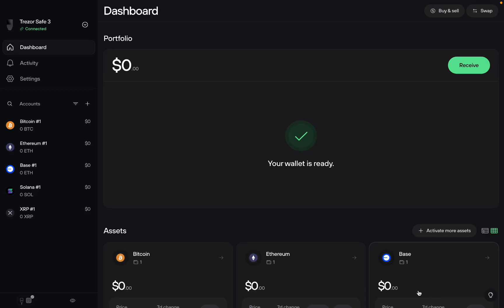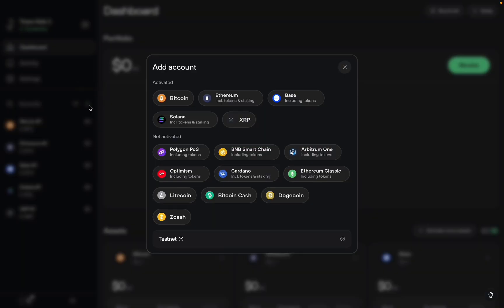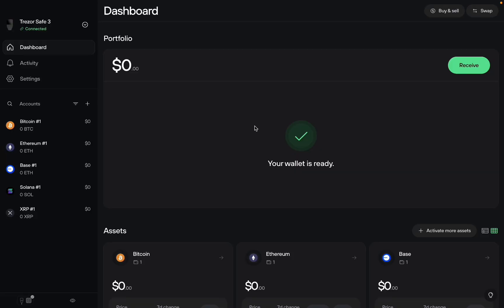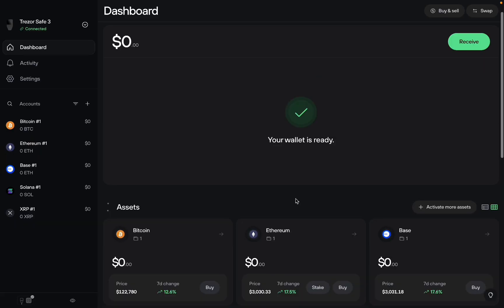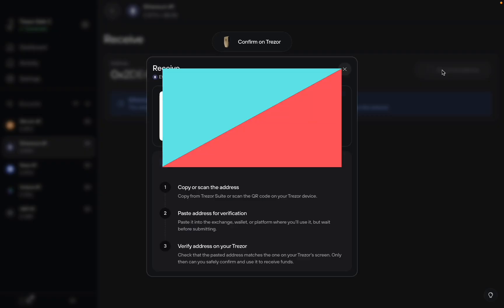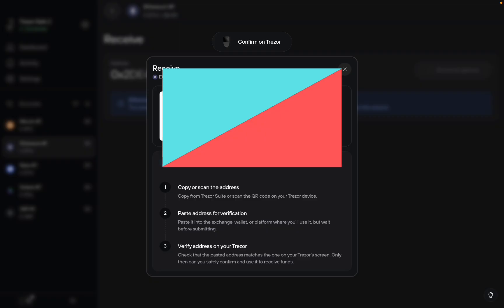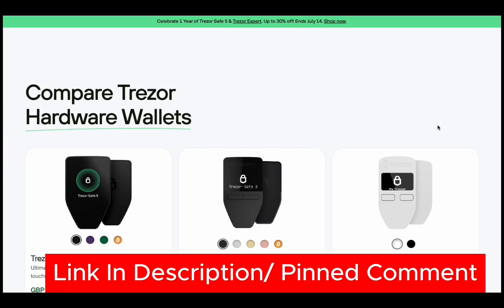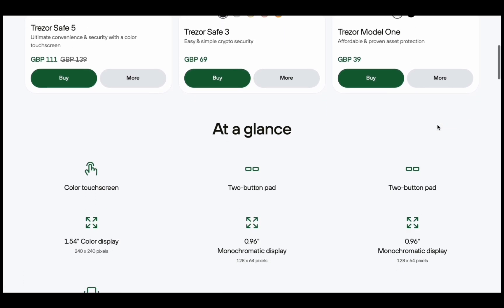How To Send USDT To Trezor Wallet Step By Step (2025)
🔐 Protect your crypto now.

In this video I explain How To Send USDT To Trezor Wallet Step